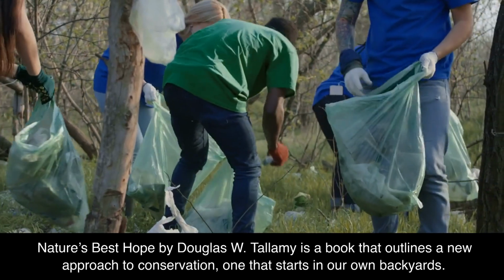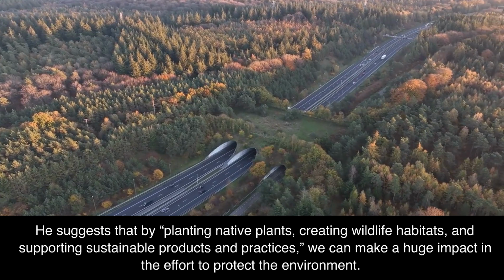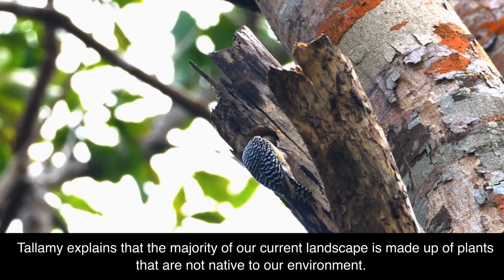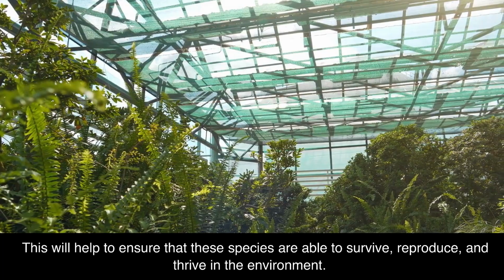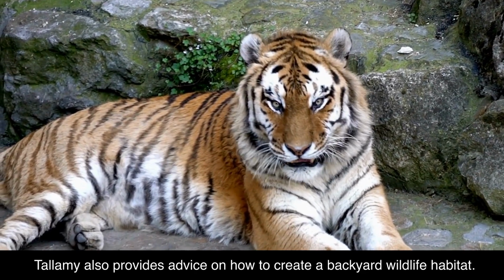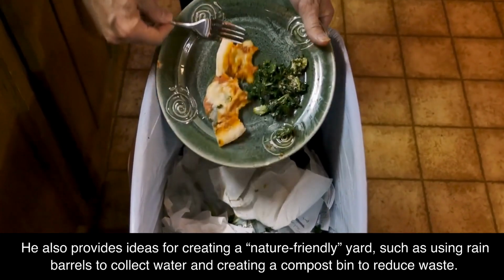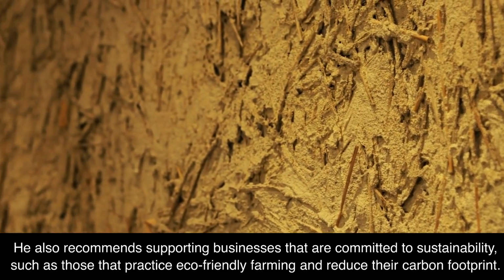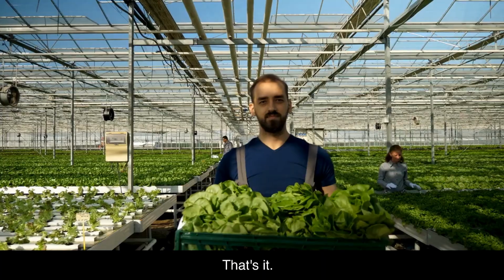Nature's Best Hope by Douglas W. Tallamy Book Summary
I love coffee! Check out Nature's Best Hope: A New Approach to Conservation That Starts in Your Yard by Douglas W. Tallamy. This book by the renowned entomologist and author outlines a revolutionary approach to conservation that starts in our own backyards. He explains how we can help restore nature by creating sustainable wildlife habitats and outlines the steps we can take to become empowered stewards of our land. Learn how you can make a difference in conservation and begin your journey today!